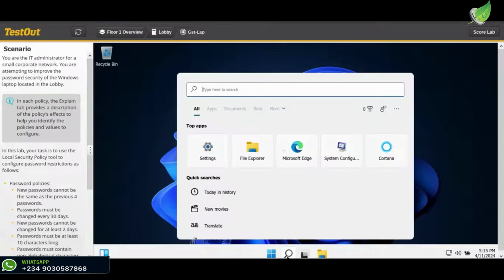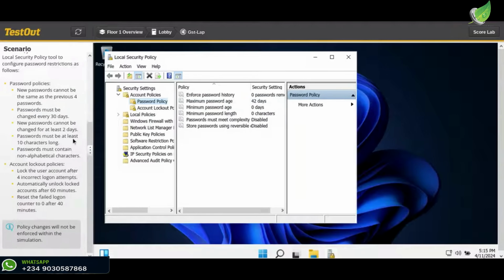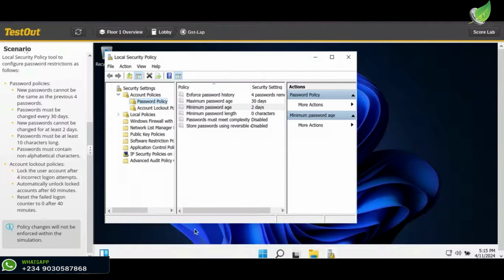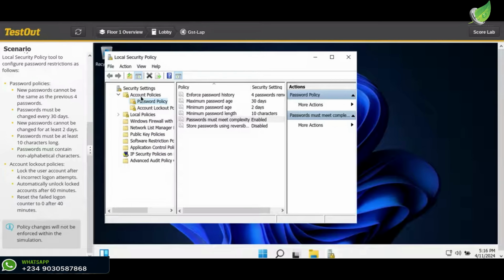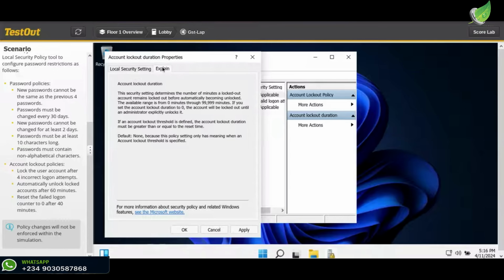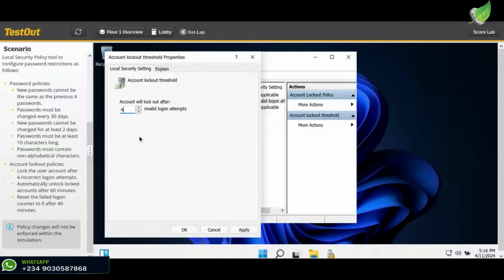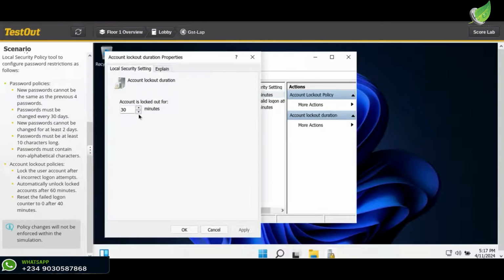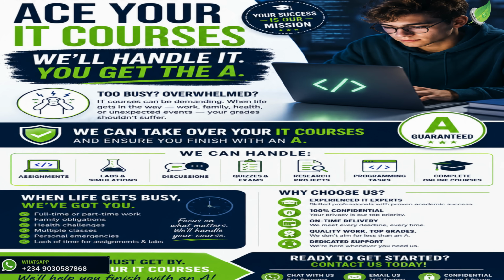14.4.7 Enforce Password Settings - CompTIA Testout Lab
In this video, we complete the 14.4.7 – Enforce Password Settings Lab using the TestOut environment for CompTIA cybersecurity and system administration training. Learn how to enforce strong password policies in Windows to improve user account security and protect systems from unauthorized access.

This step-by-step lab walkthrough covers configuring password complexity requirements, minimum password length, password expiration policies, and account lockout settings using Windows security tools. These are essential skills for CompTIA A+, Security+, Network+, and IT support roles.

✅ Topics Covered:

Enforce password policies in Windows
Password complexity requirements
Minimum password length configuration
Account lockout policies
User authentication security
TestOut CompTIA lab walkthrough
IT security and system administration
Windows account protection